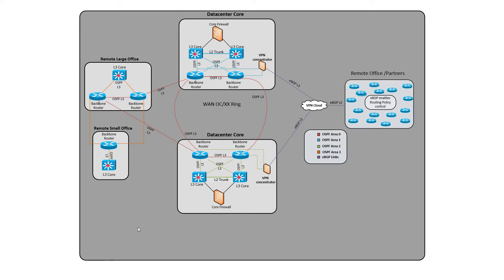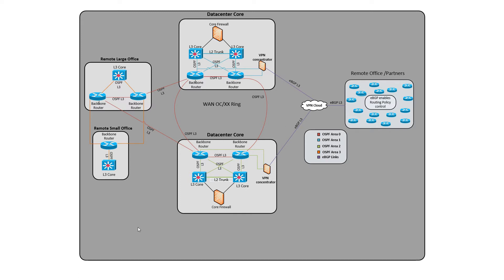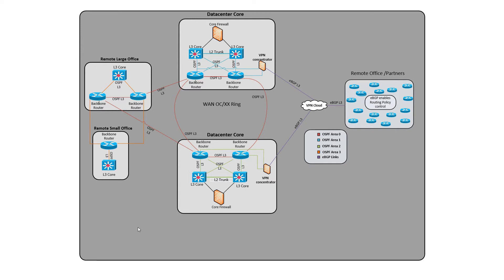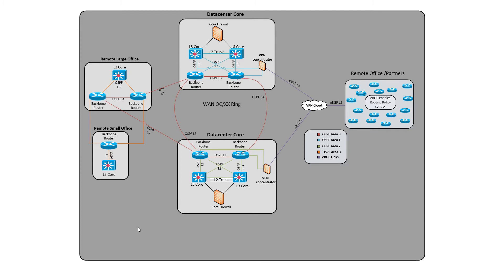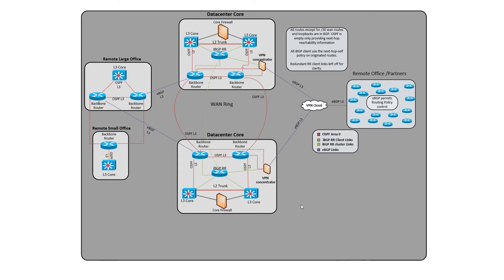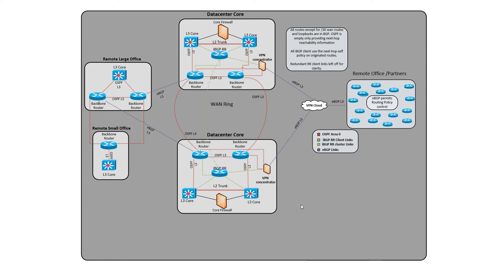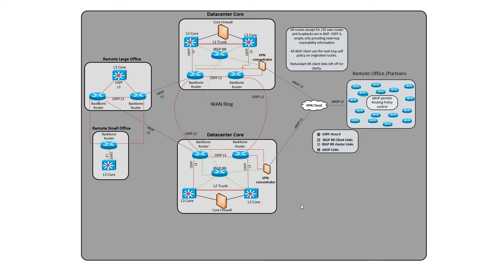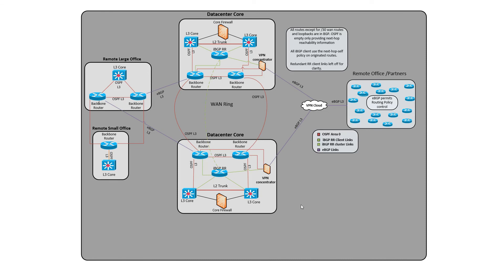Thoughts on Enterprise iBGP cores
Some quick thoughts on designing and migrating to an iBGP enterprise core MPLS in the Data center Ready